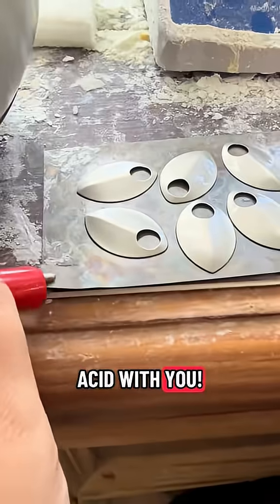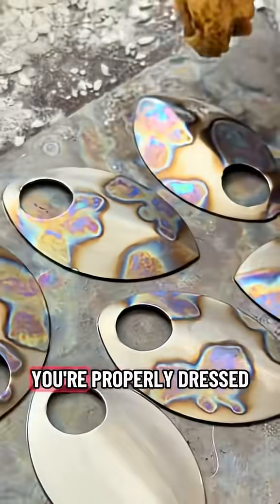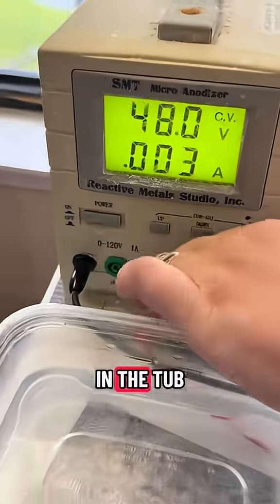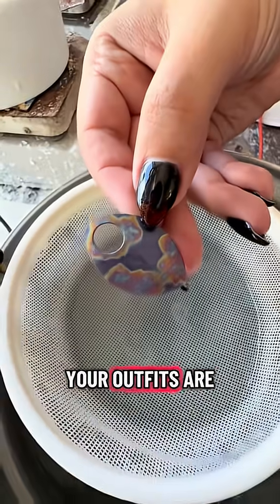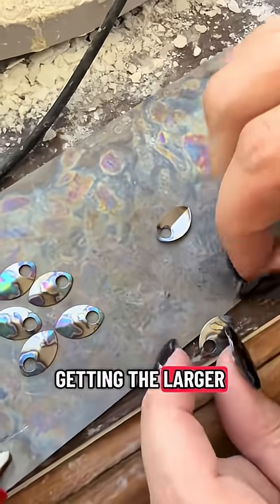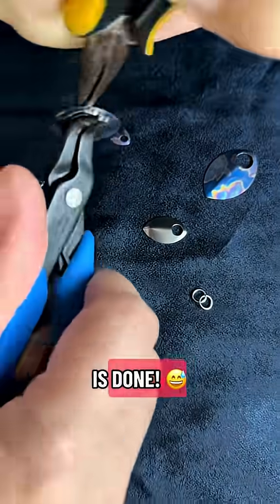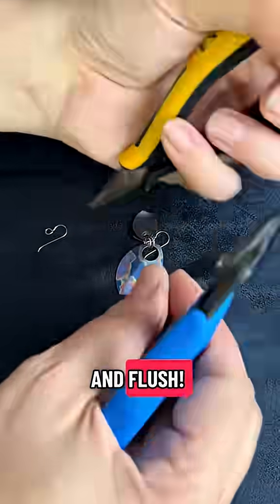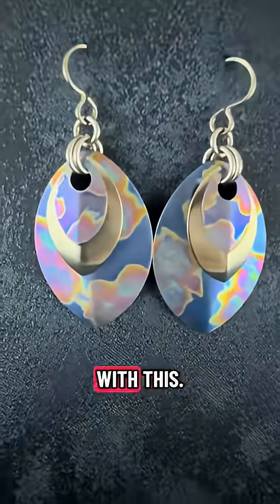Sponge anodizing dragon scale earrings 🐉